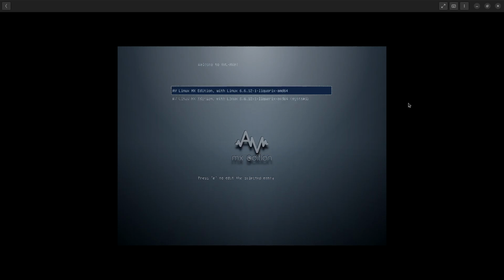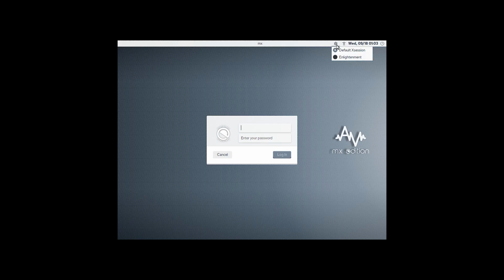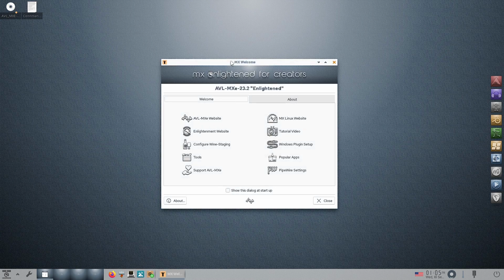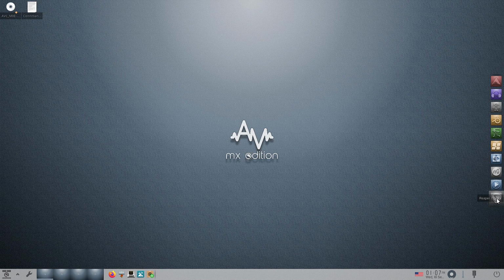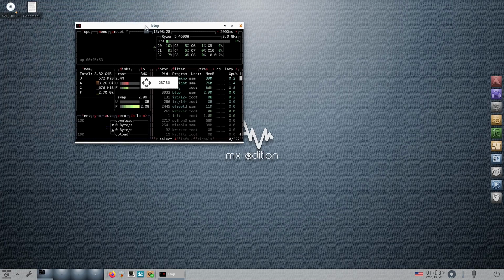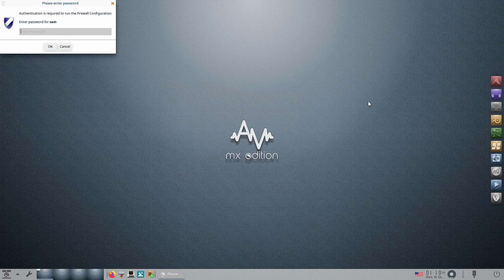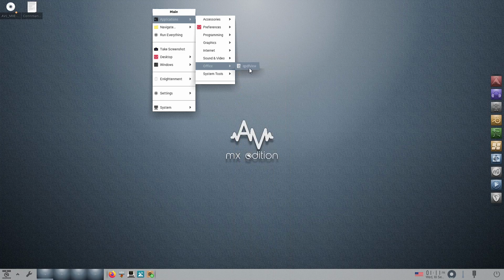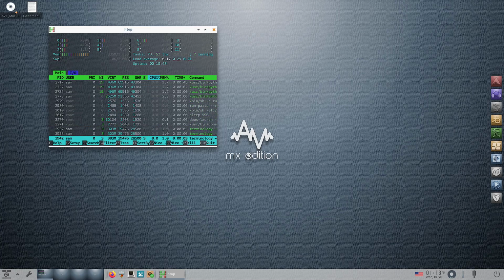AV Linux 23.2 - AV Applications along with System Tools & Utlilities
1) IT infrastructure consultancy and turn key project execution for SME's.
2) Install and maintain best suitable linux distributions for your corporate computer systems.
3) IT infrastructure maintenance and operations for SME's.
4) ERP Training.
5) IT training for freshers and trainees.

1) Personal tuitions for BCA, Computer Engineering and Technology students.
2) Install best suitable linux distributions for your personal computer systems.
3) IT consultancy for your personal and home needs.
4) Design and execution of networking and security for your home.